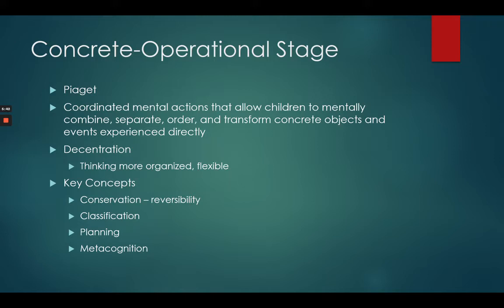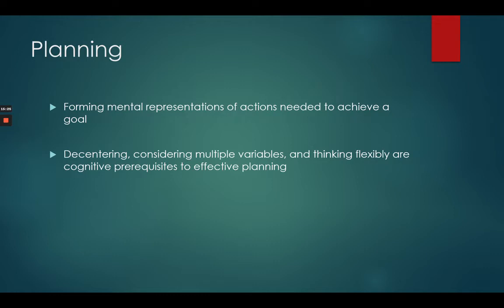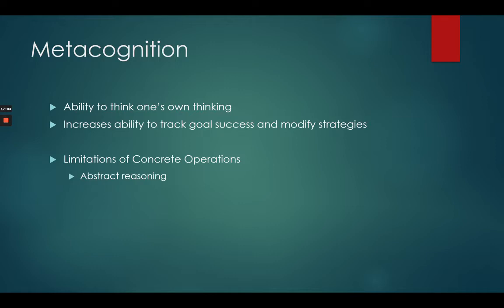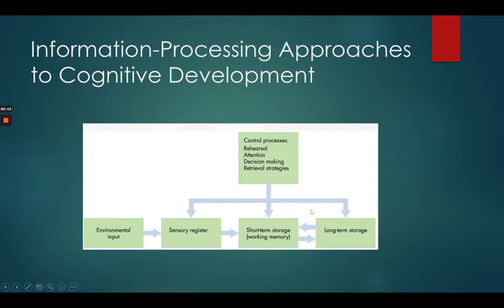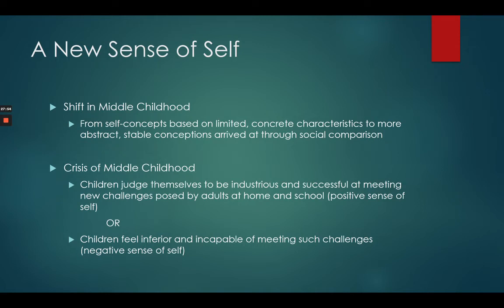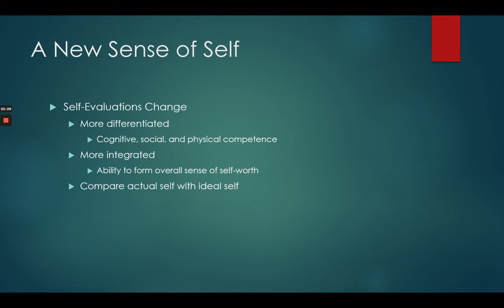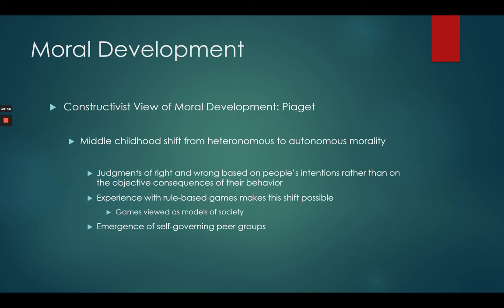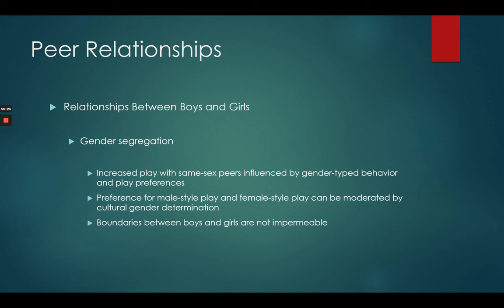Developmental Ch 6 supplemental